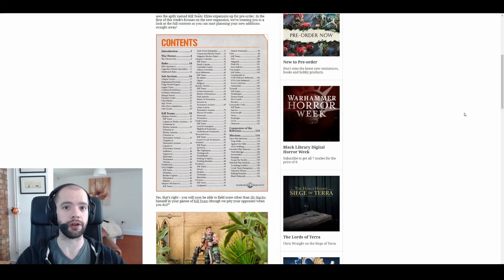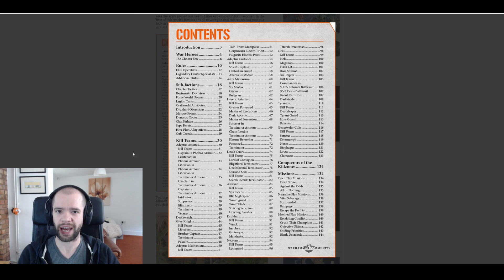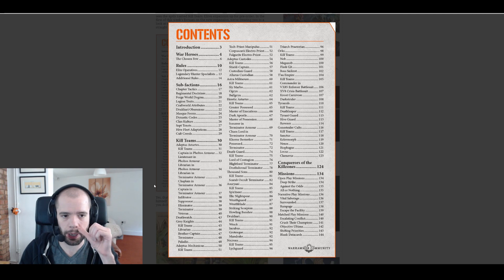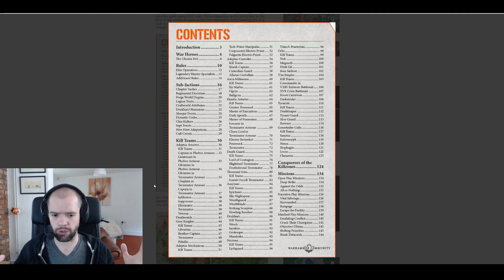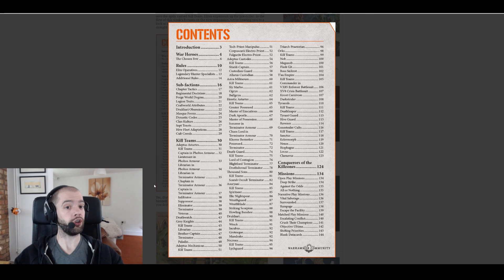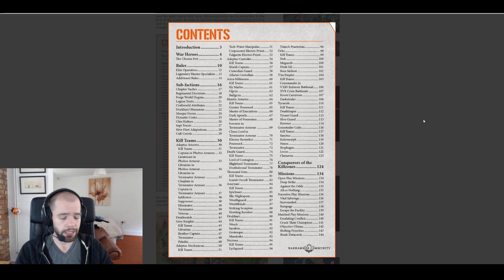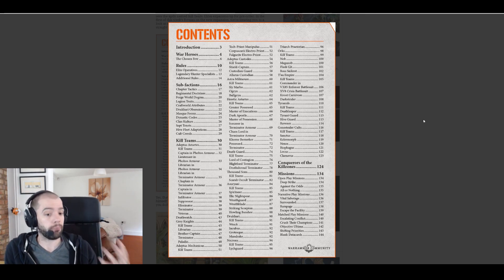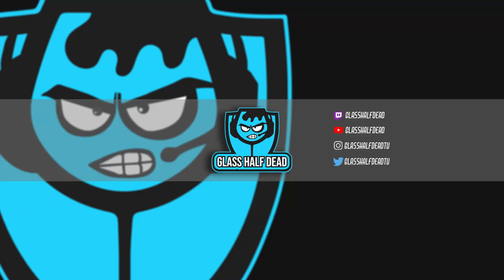Kill Team Elites CONTENTS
Kill Team Elites gives me CONTENT with its own CONTENTS. Delightful! I read it for the first time and give a few of my thoughts about what I'm excited for and what I feel is a bit of a miss.
Also RIP Harlequins, can I get an F in chat...

Follow me on Dlive (It's Twitch but not...) where I stream games and soon will be painting up my next faction or whatever else I'm doing with my hobby time

Want to talk to everyone I've interviewed, the genuine best of the kill team best? Well, good thing I've been collecting them like I was a crazy Necron Overlord in my discord channel